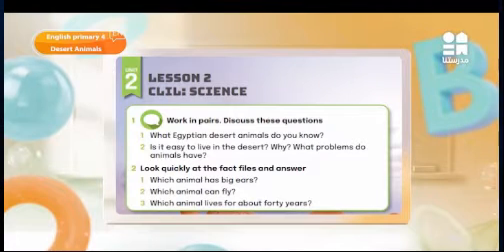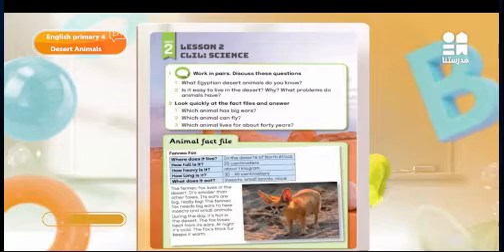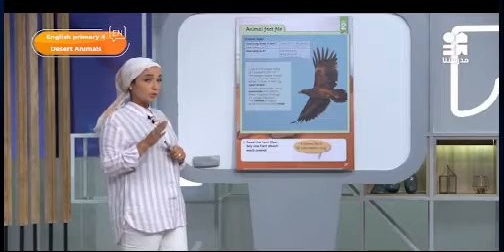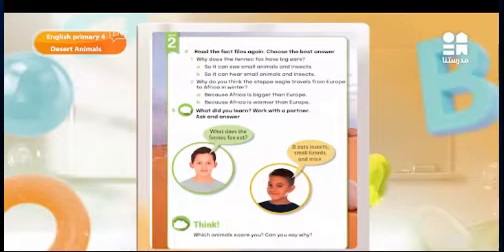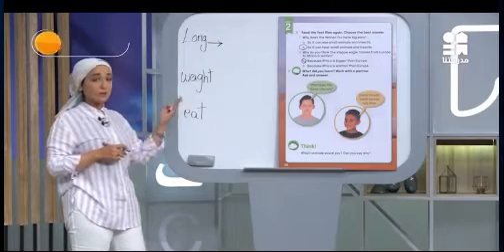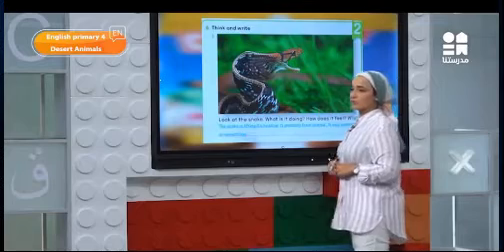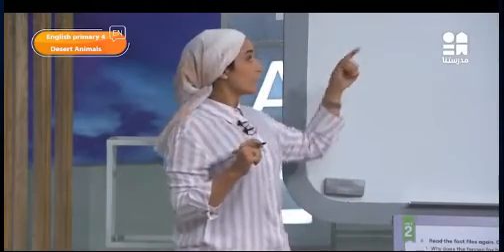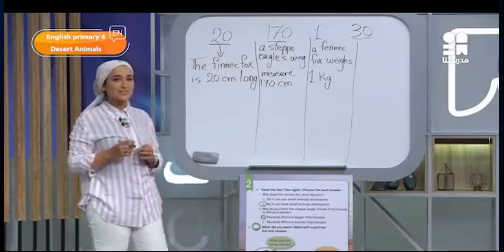درس اليوم على قناة مدرستنا التعليمية لغة انجليزية الصف الرابع الابتدائى lesson3 unit 2 المنهج 2022